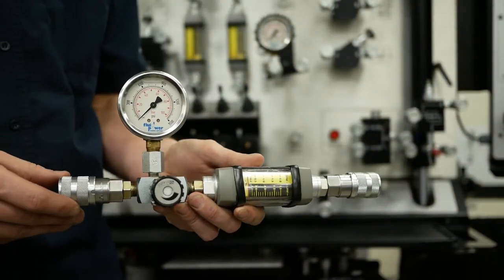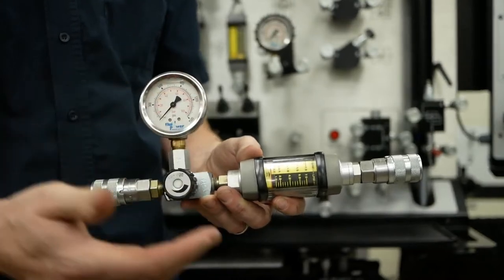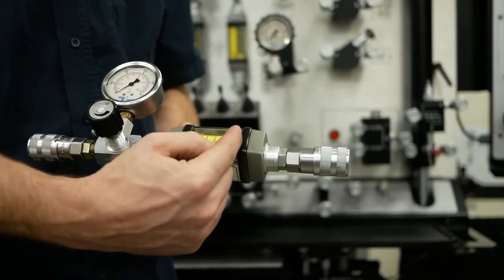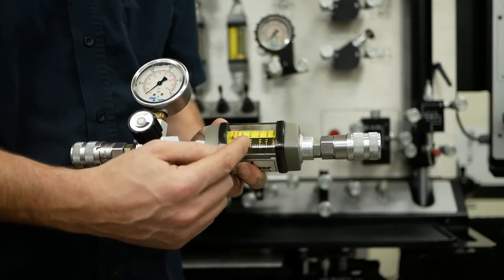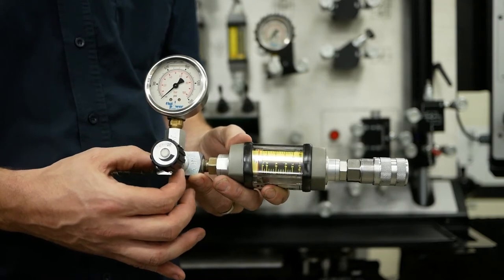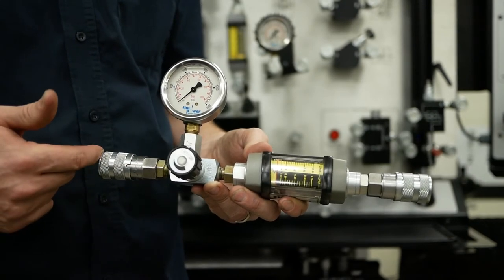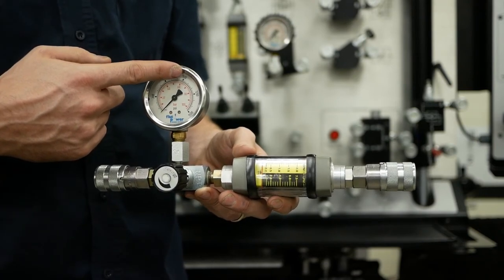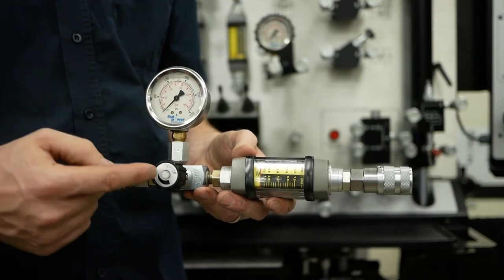Pump Bypass Flow Test Tooling Overview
This video will explain the testing tool for the MF102 that is used in classroom shop settings but the operation of the test tool is the same as what would be used on larger machine testing. The Bypass test is used to test the volumetric efficiency of the pump and will show the wear in the pump as a measure of output flow under pressure.